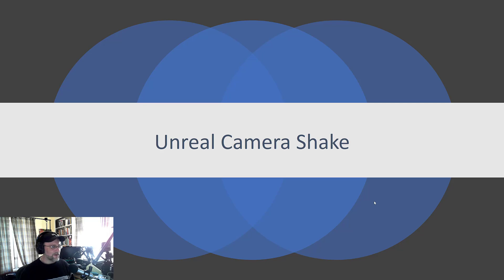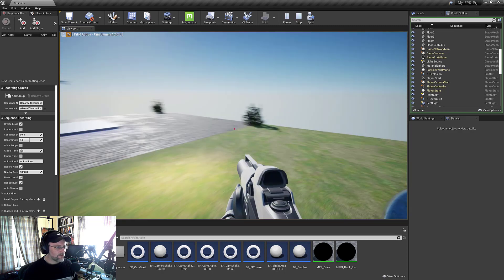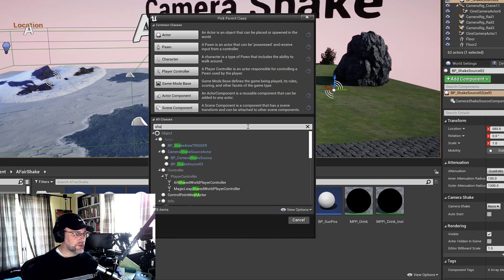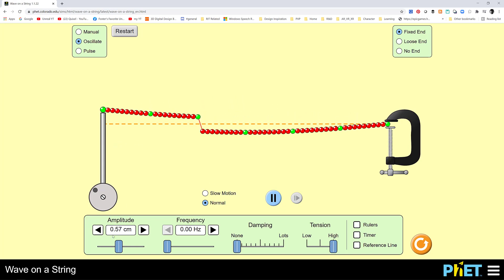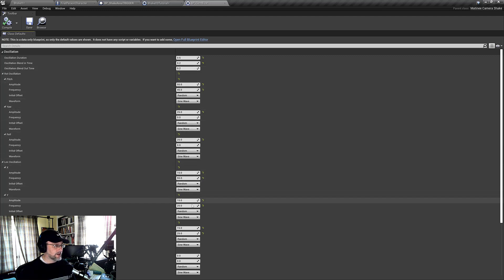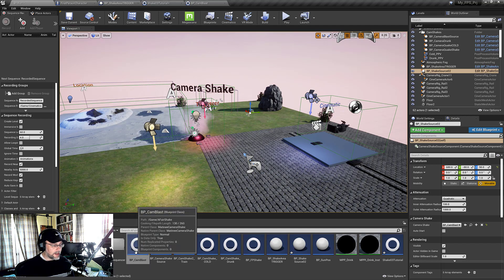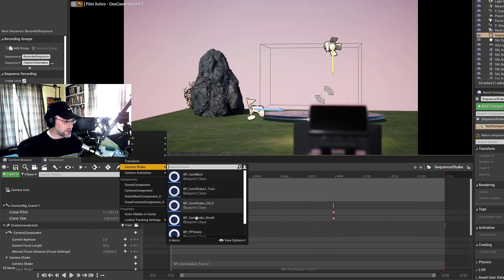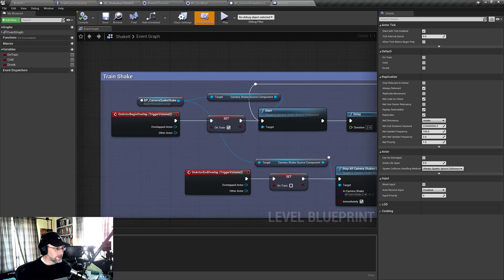Camera Shake Unreal - Sequencer, Blueprint & Shake Visualizer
Demonstration for how to create camera shake in Unreal - multiple ways!  Topic time code below:
Uses & Combination 0:37
Creating shake blueprints:  1:31
Key Parameters 3:05
Rapid Results Testing 5:19
Implementation:
Blueprint(s): 06:45
Sequencer: 7:25